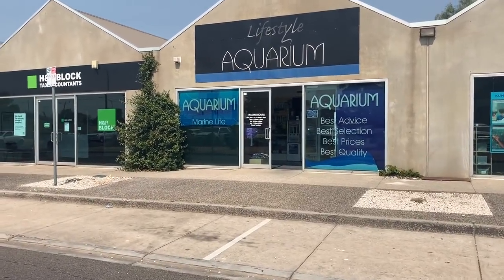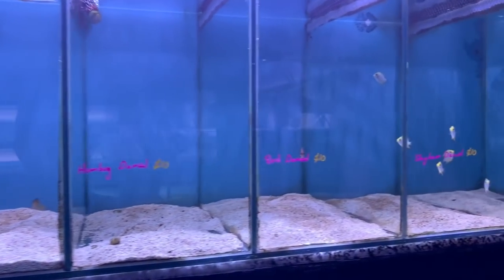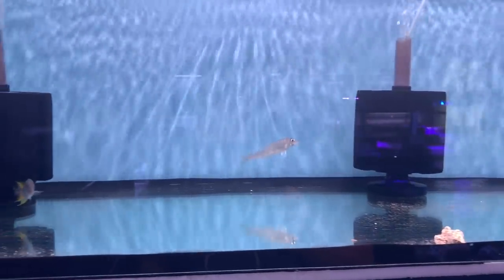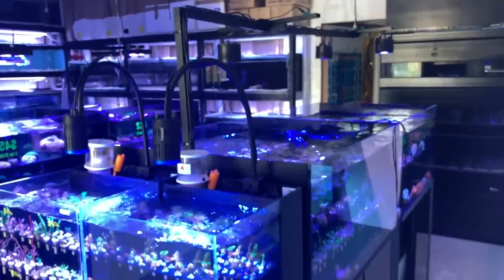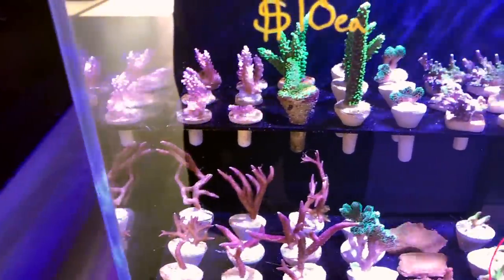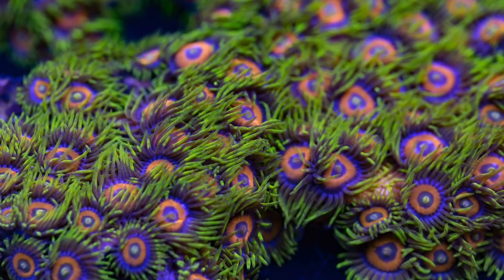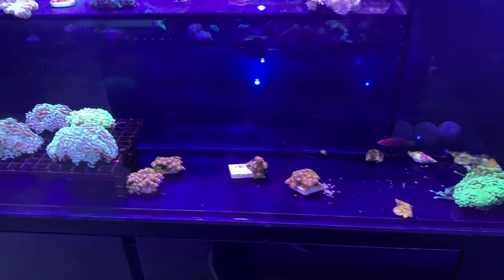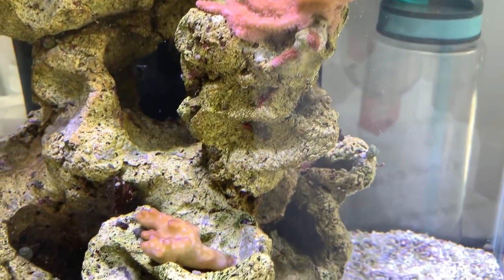Melbourne LFS Tour - Deer Park Aquarium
Part 9 of my Melbourne LFS tour brings me to my very own local store, Deer Park Aquarium.

Located in Melbournes west, it is not the closest to me and not the biggest - but for many reasons I claim this to be the best. Watch along to see what you think!